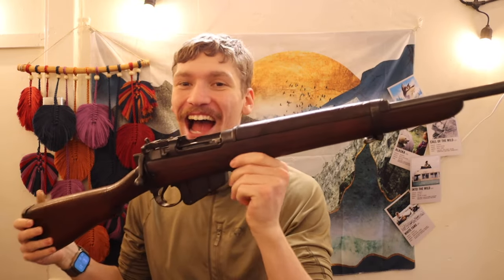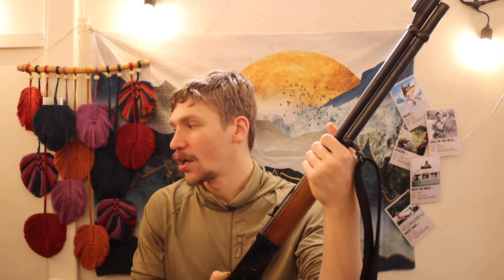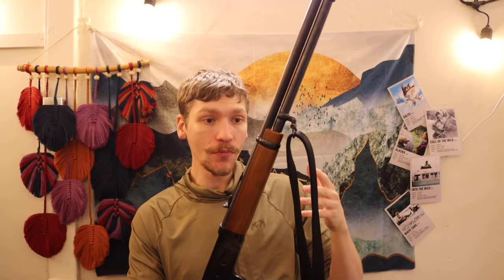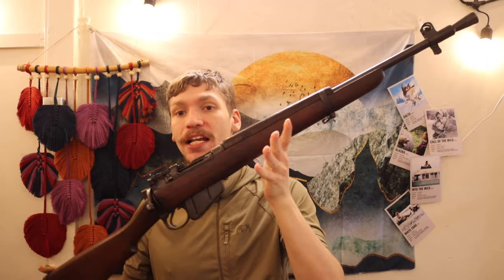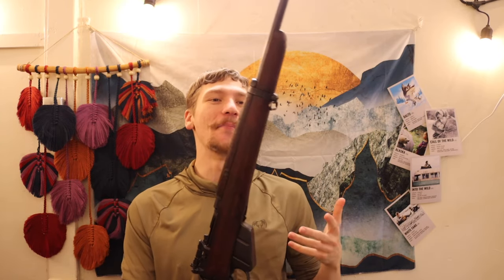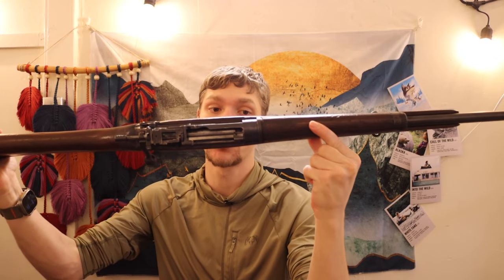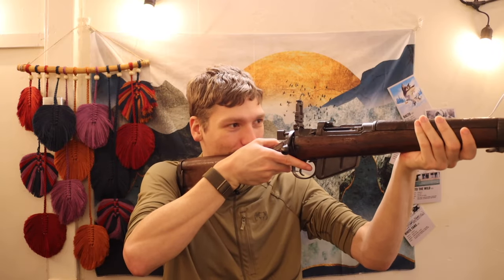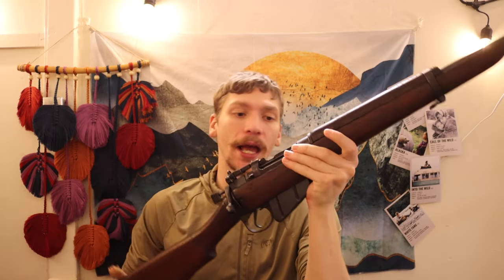Why I Made This the New Truck Survival Rifle???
Here is some more context to my Truck Gun choice, and why.